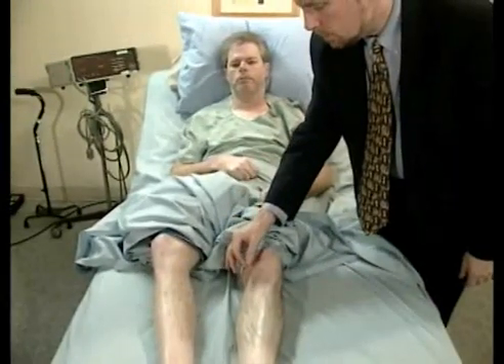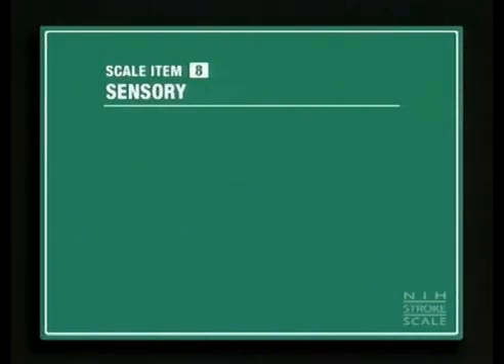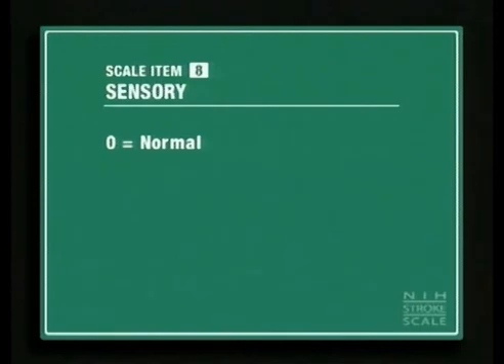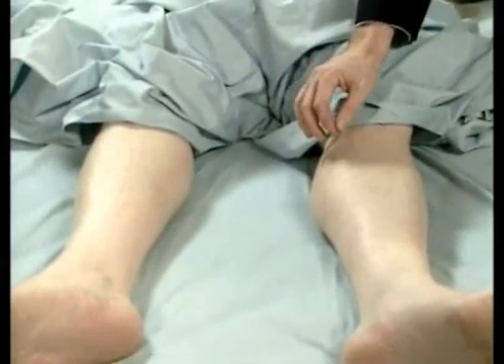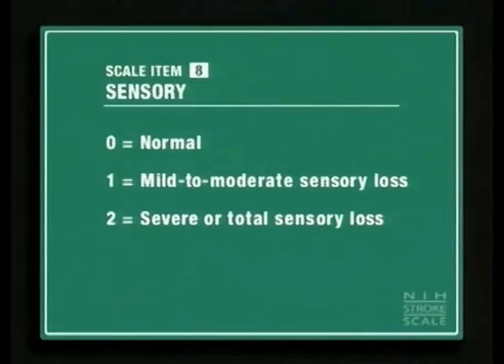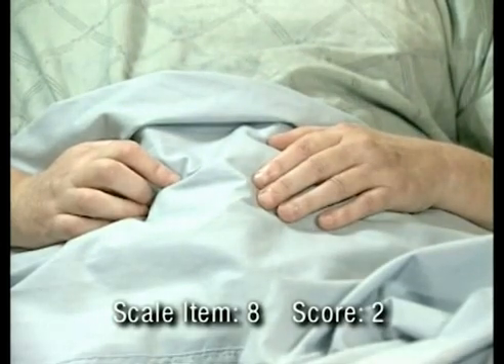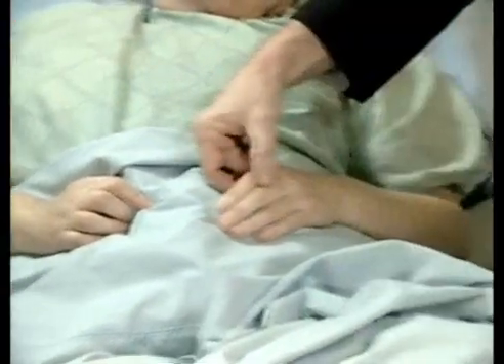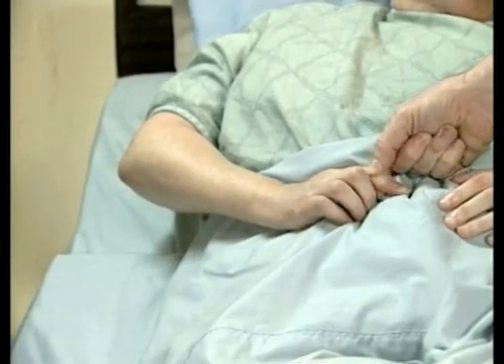11. NIHSS: Sensory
Sensation or grimace to pinprick when tested, or
withdrawal from noxious stimulus in the obtunded or aphasic patient.
Only sensory loss attributed to stroke is scored as abnormal and the
examiner should test as many body areas (arms [not hands], legs,
trunk, face) as needed to accurately check for hemisensory loss. A
score of 2, "severe or total sensory loss," should only be given when
a severe or total loss of sensation can be clearly demonstrated.
Stuporous and aphasic patients will, therefore, probably score 1 or 0.
The patient with brainstem stroke who has bilateral loss of sensation
is scored 2. If the patient does not respond and is quadriplegic, score
2. Patients in a coma (item 1a=3) are automatically given a 2 on this
item.